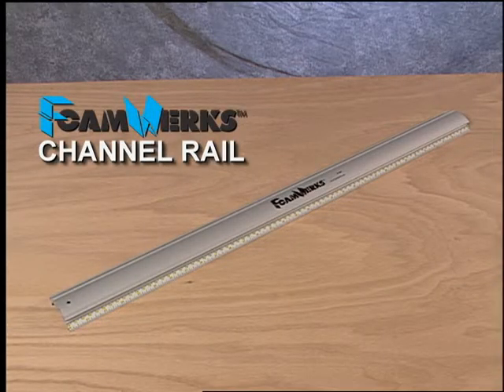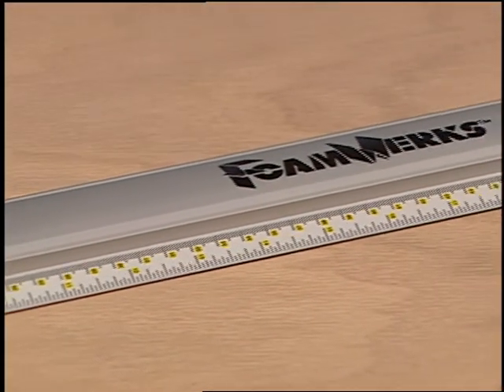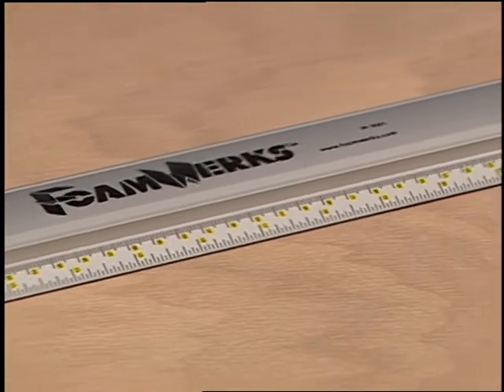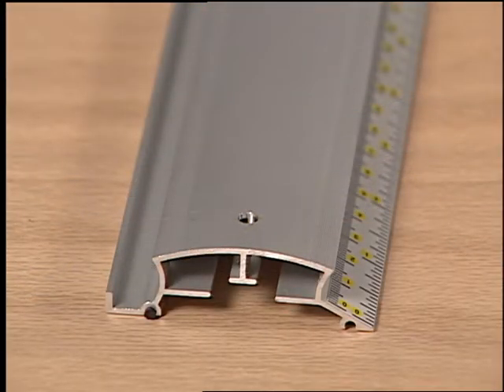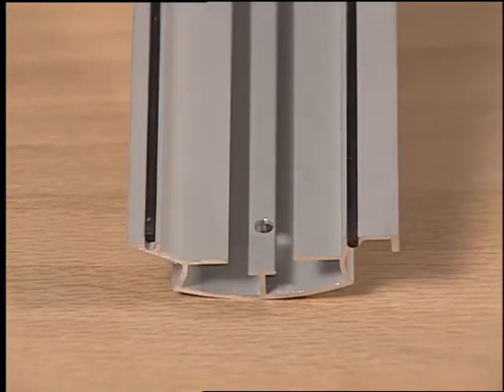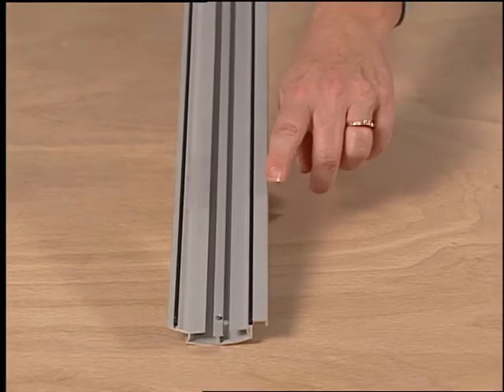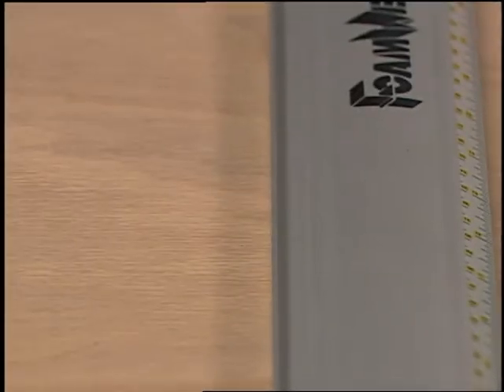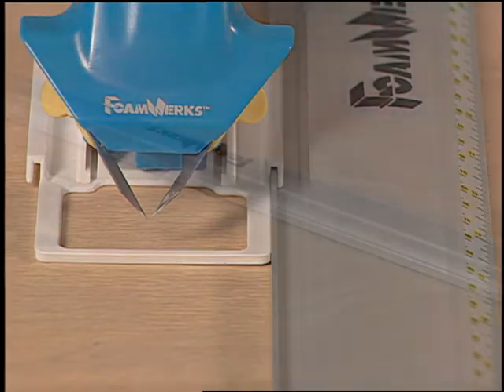Logan FoamWerks W-3001 Channel Rail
A demonstration of the Logan FoamWerks W-3001 Channel Rail

ACTUAL PRODUCT MY VARY FROM THAT SHOWN.